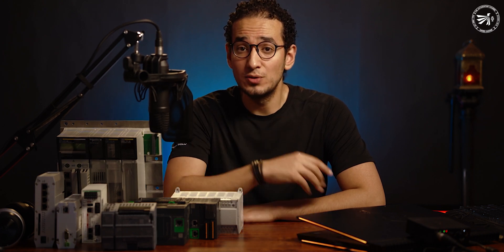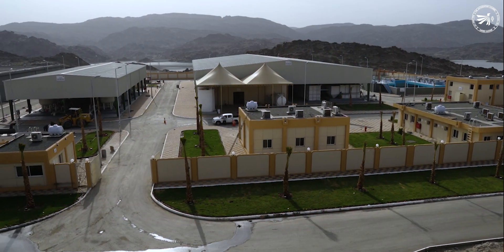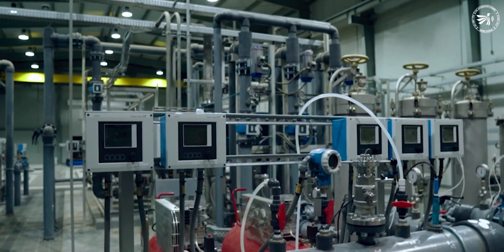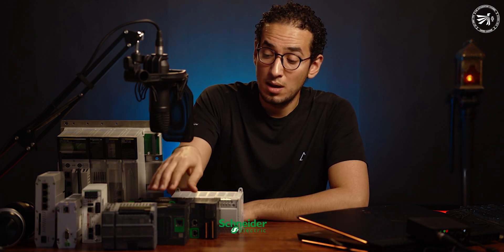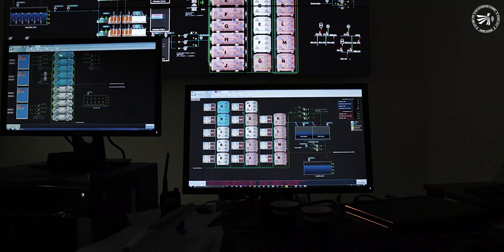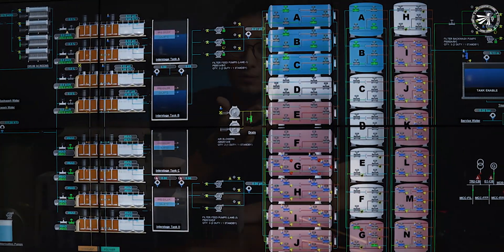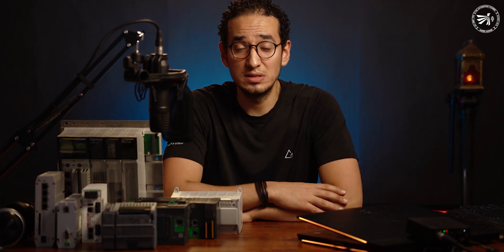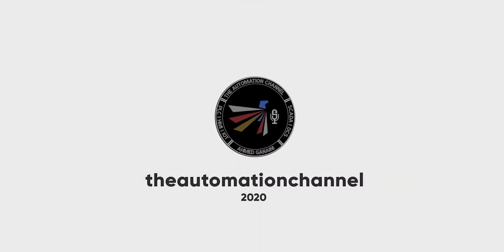Channel Content Overview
Automation channel about PLC SCADA DCS EPLAN electric
Sites Hardware Software Digital platforms and more. All you need to know to execute real projects.